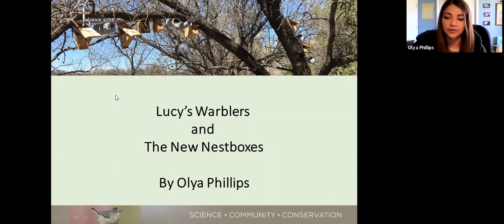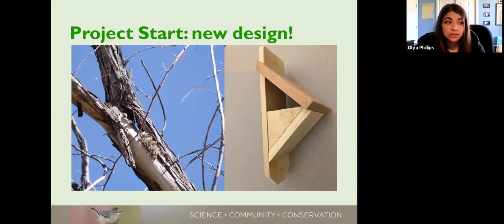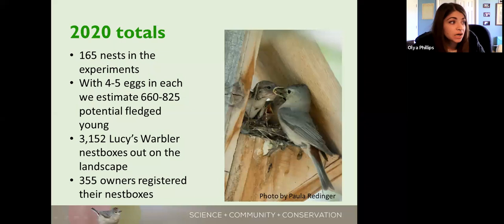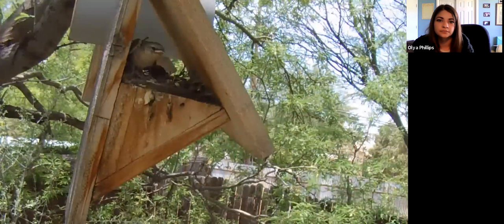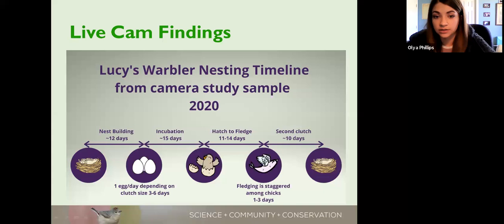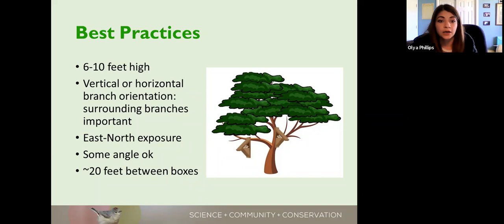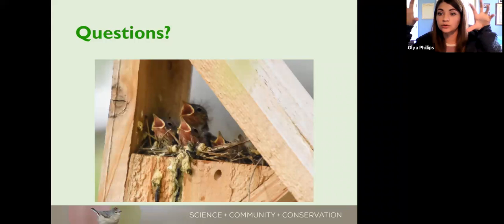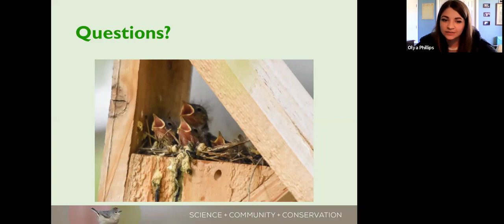Lucy's Warblers and Nestboxes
Lucy's Warblers are one of only two cavity nesting warblers in the United States. They're also the only warbler to nest in the lowland desert. While many secondary cavity nesting species have been helped with the use of nestboxes, there has been a long held misconception that Lucy's Warblers will not use nestboxes. Tucson Audubon set out to test that notion and discovered a nestbox design that Lucy's Warblers love. Join us to learn more about our research journey and how you can be a part of the Lucy's Warbler Nestbox project!